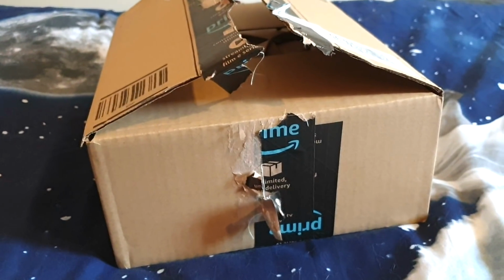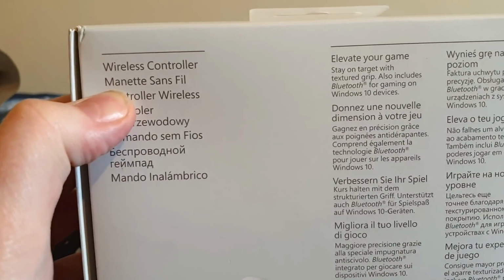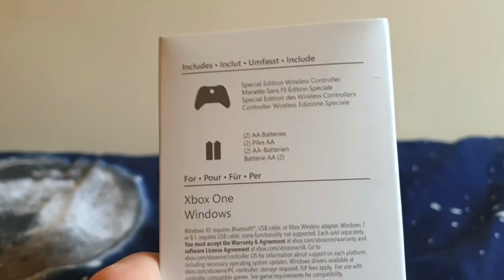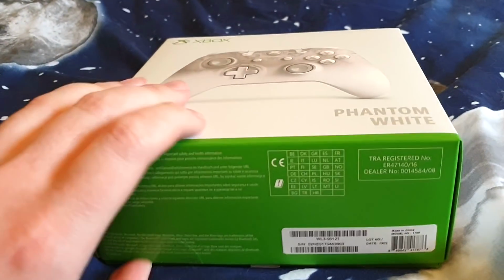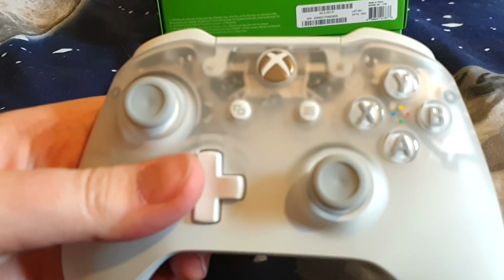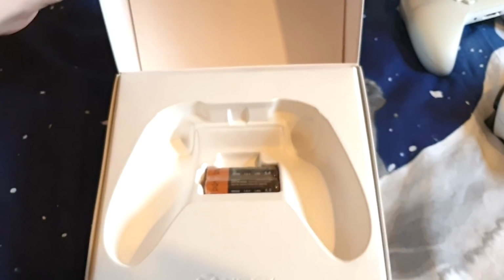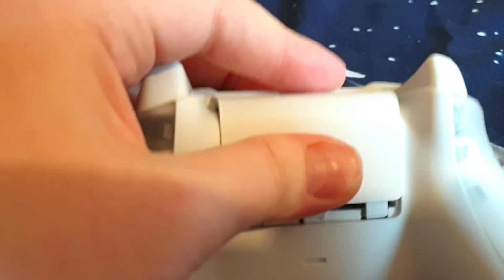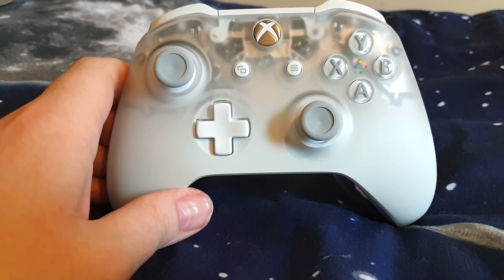I Bought Xbox's Phantom White Controller And I'm Blown Away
I Unbox the Phantom White Controller for Xbox...It's Beautiful!
In April 2019 Xbox released the Phantom Black & Phantom White controllers for Xbox One & I knew instantly that I wanted one!

They have very kindly given me permission to use their work in Upcoming Videos!